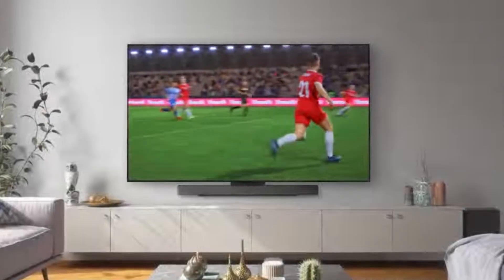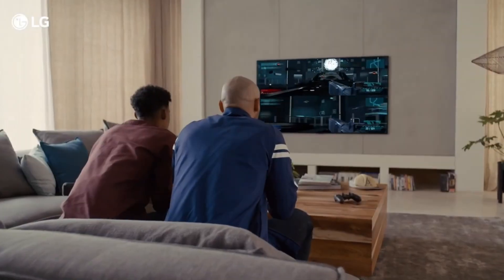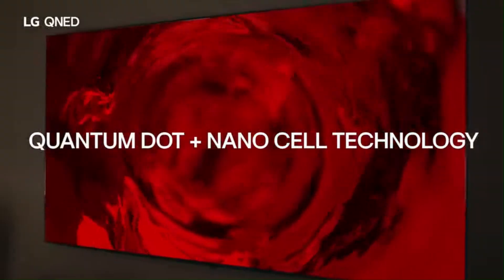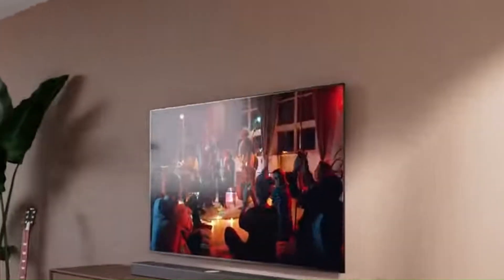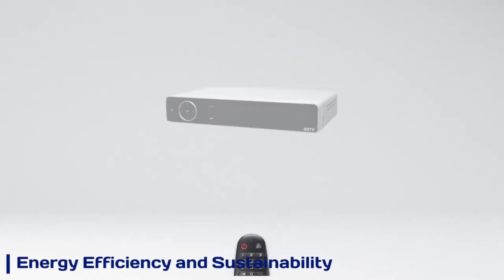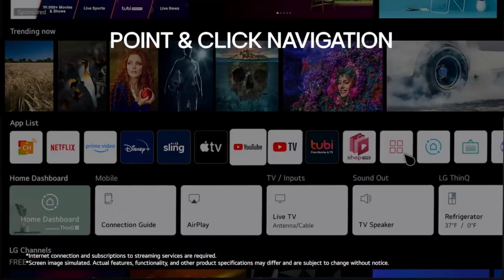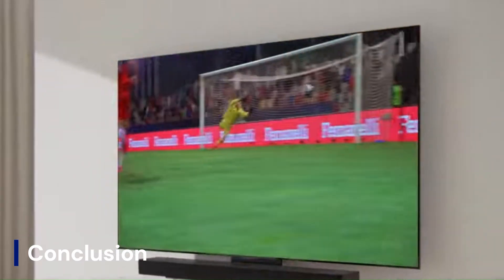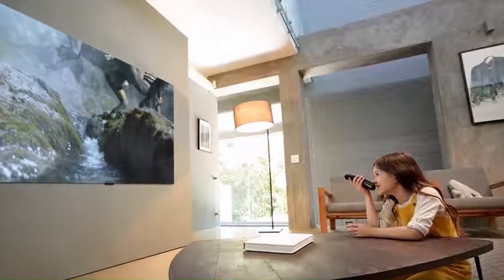New LG OLED G5 vs LG G4 - 2025’s Best OLED TV Upgrade or Just Hype?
Welcome to VidGuide, where we break down the latest in display tech! In this video, we compare the NEW LG OLED with the LG G4 OLED to see how much of a leap LG has taken in 2025. From peak brightness and image processing to AI upscaling and gaming features, we dig into everything you need to know. Whether you're a home cinema enthusiast or a next-gen gamer, this comparison will help you decide which OLED TV is the right fit for you.

The LG G4 OLED has already set the bar high with its MLA (Micro Lens Array) tech and powerful Alpha 11 processor. But is the new LG OLED (C4/G4 successor) a true upgrade, or just an incremental refinement? We examine build quality, HDR performance, motion handling, and more. Stick with VidGuide to get the clear, honest breakdown before you buy!